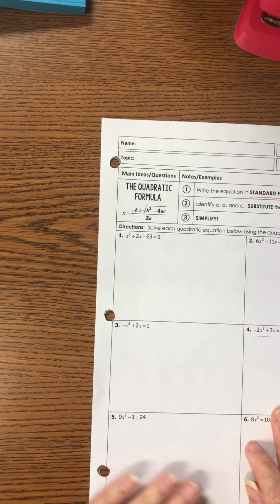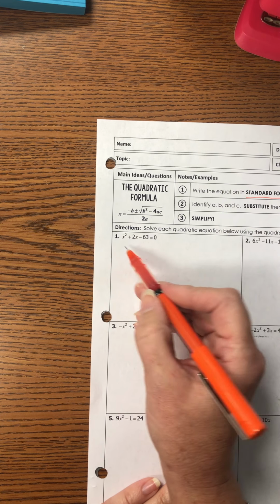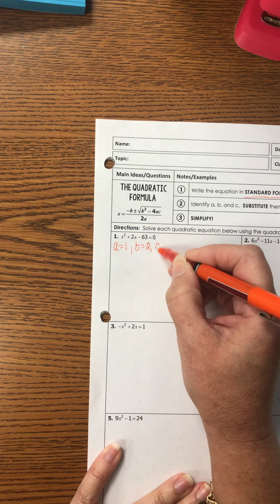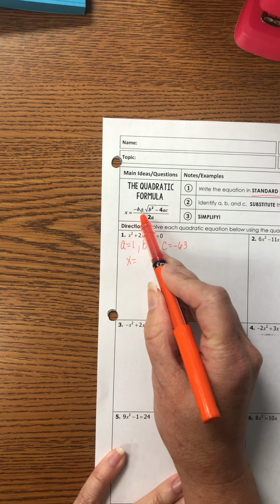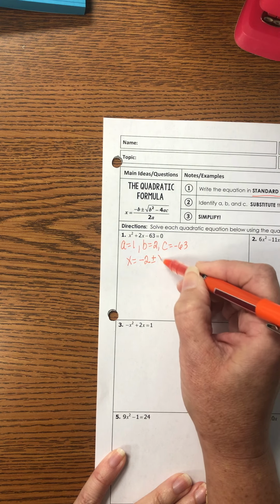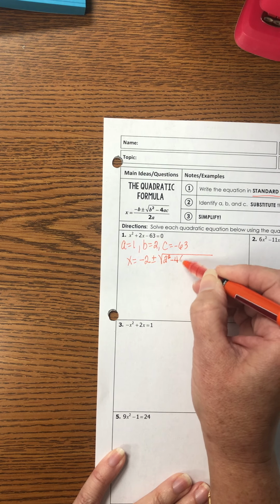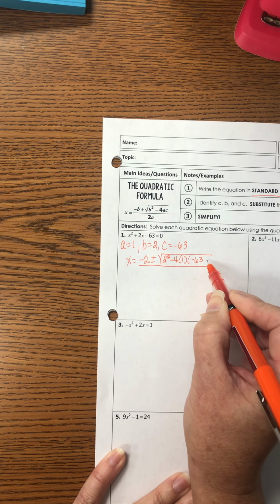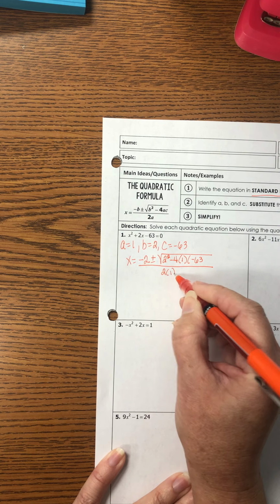November 1, 2021